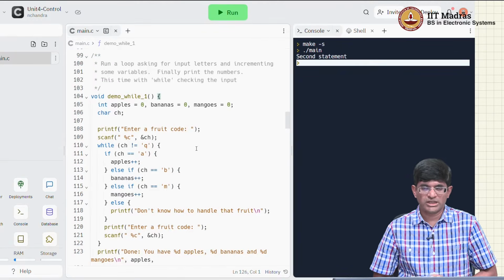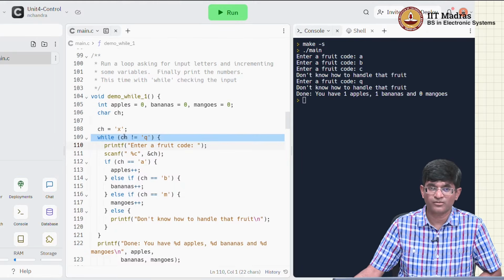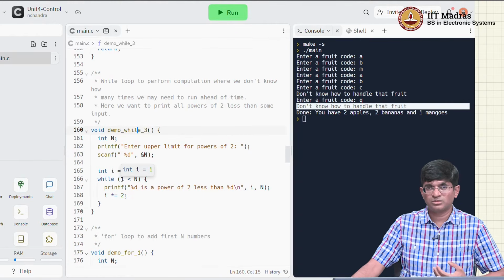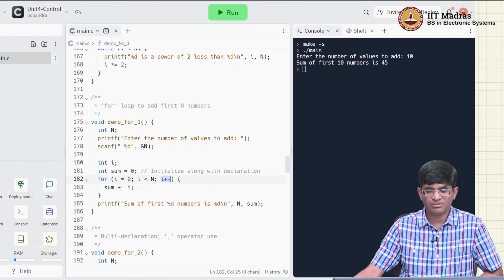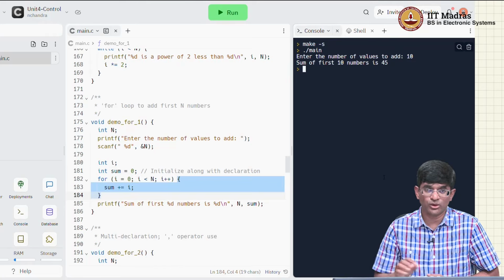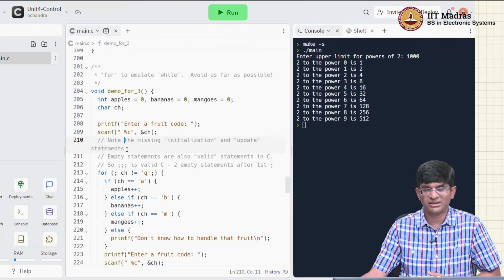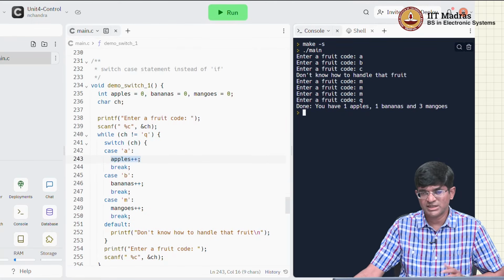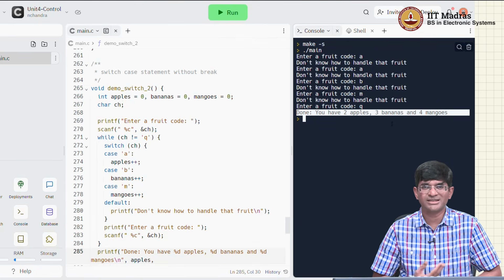4.4 : Loops in C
Video Overview
This lecture dives into iteration constructs in C moving beyond if statements to explore while and do while loops. Learn how to use these loops to repeat code blocks based on conditions with examples like fruit counting and calculating powers of 2. We also cover the for loop including initialization, condition check, and update steps with examples of multi declaration and emulating while loops using for. Finally we delve into the switch statement as a cleaner alternative to nested if else structures highlighting potential pitfalls like missing break statements.